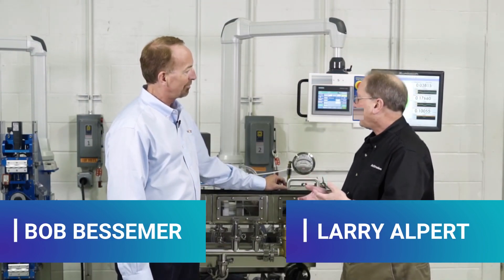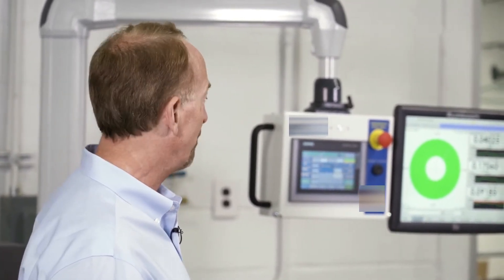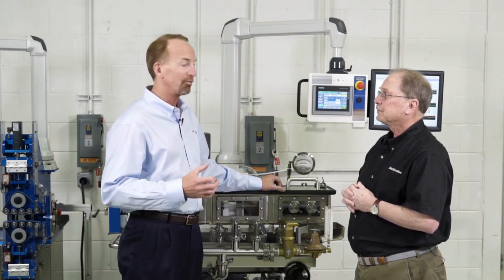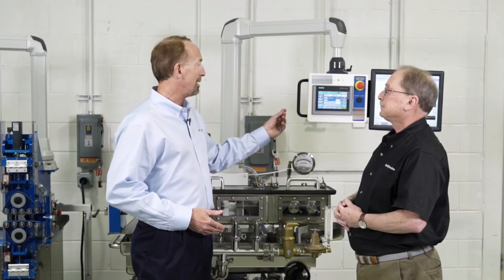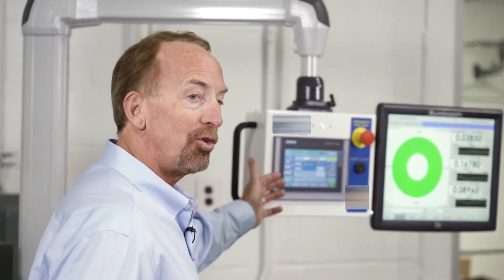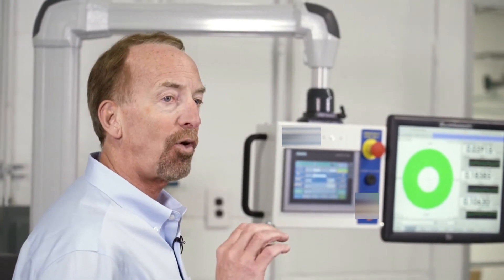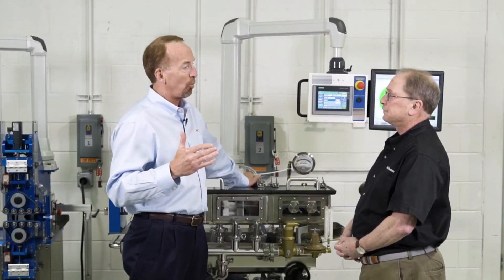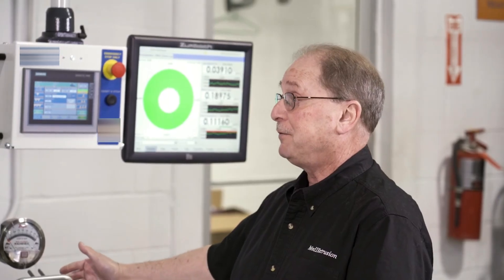Optimized Vacuum Control for More Precise Tubing | MVT Medical Vacuum Tank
Discover how Reel Power Industrial’s MVT Medical Vacuum Tank is setting a new standard in precision tubing.

In this video, Bob explains the advanced features that allow for unmatched control of vacuum levels, ensuring tighter tube diameters and improved concentricity.

🔹 Key features:
 ✔️ High-Resolution Vacuum Transducer: Double the resolution for precise control
 ✔️ Closed-Loop System: Maintains vacuum within ±0.01 inches of water
 ✔️ Optimized Vent Valve & Leak System: Perfect for water drool control applications
 ✔️ Enhanced Temperature Consistency: Reduces differential issues above and below the tubing